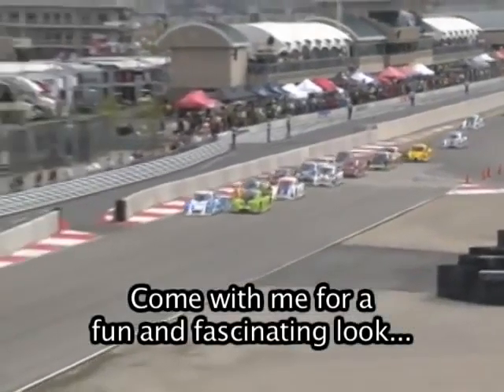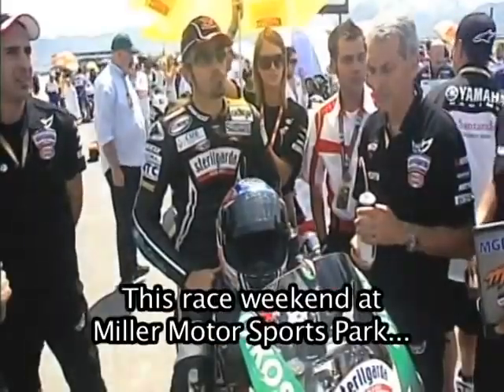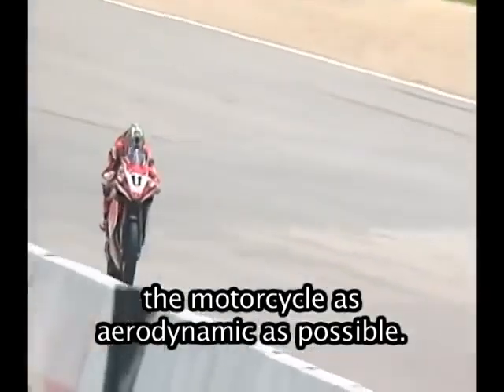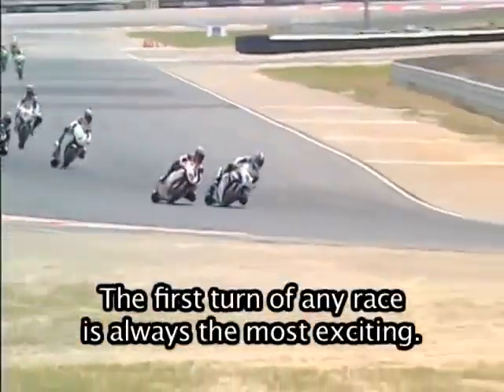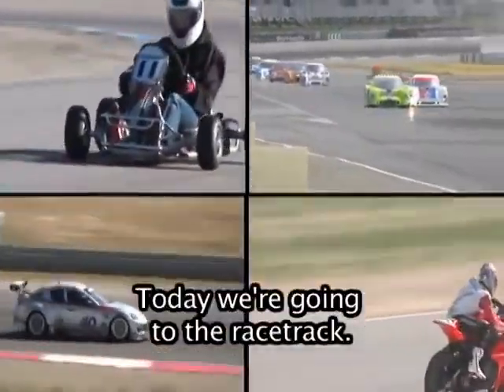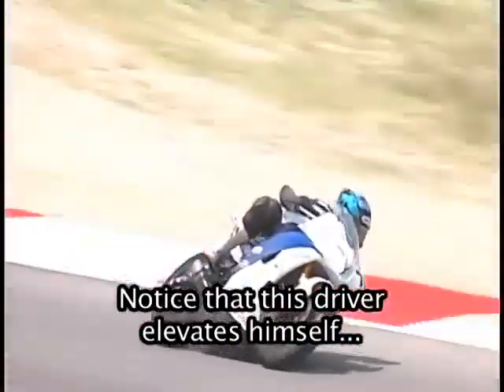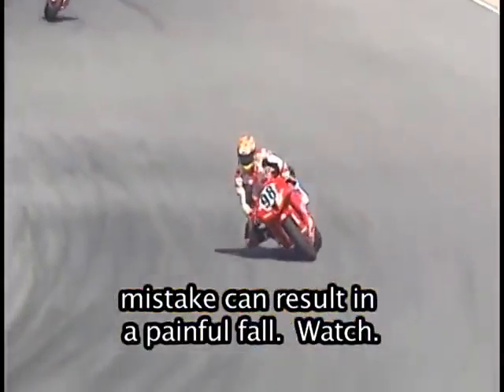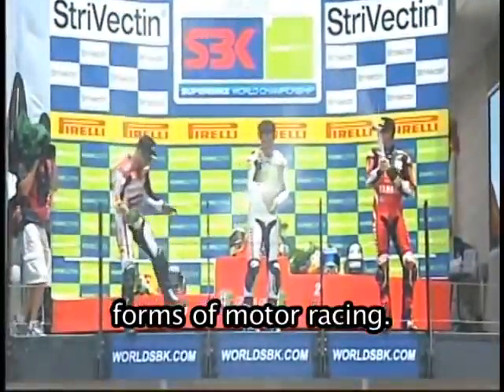Learn English English Conversation Learn Everyday English